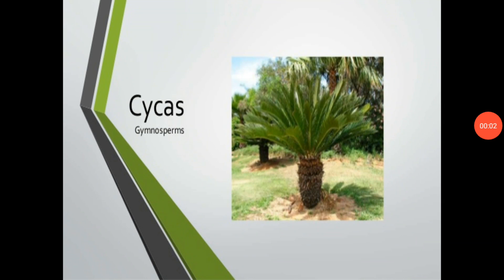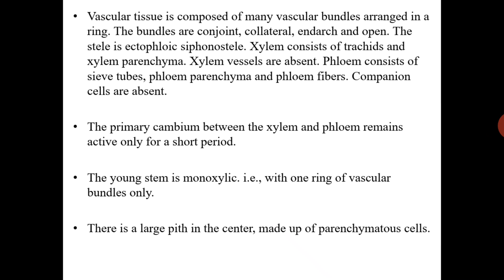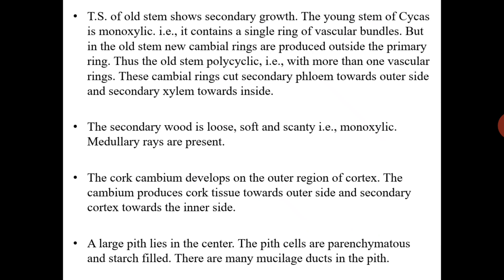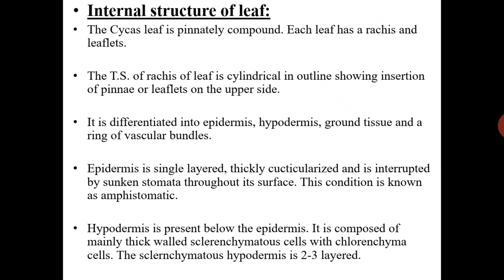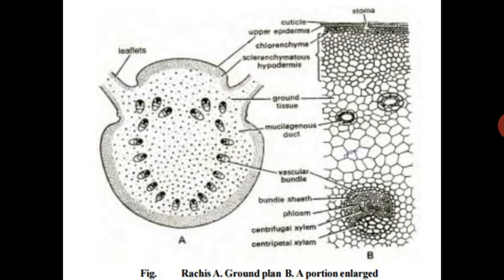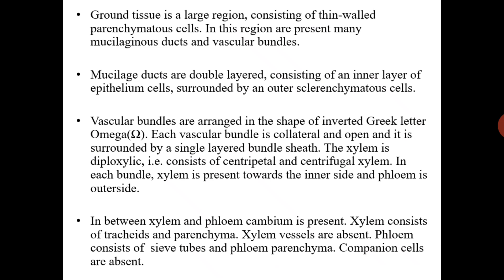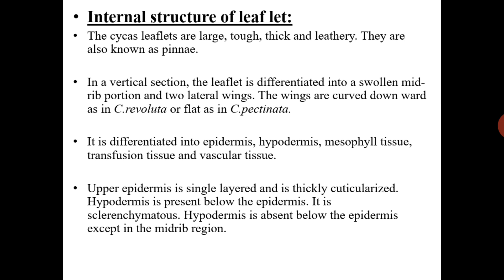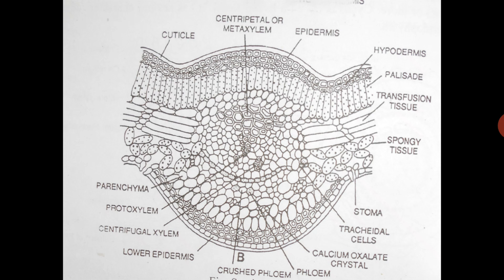Part -4 Gymnosperms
Cycas internal structure